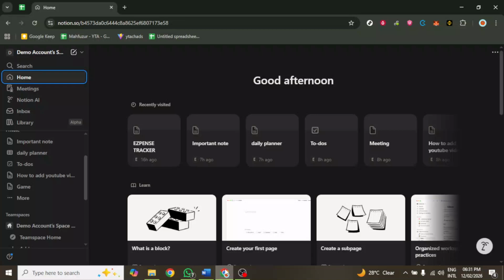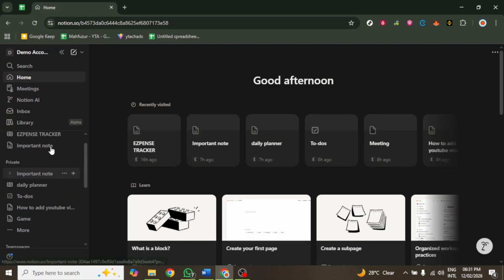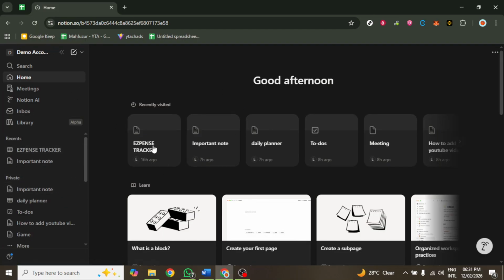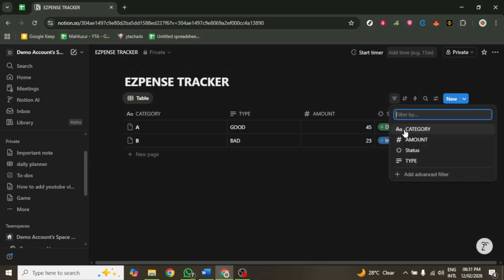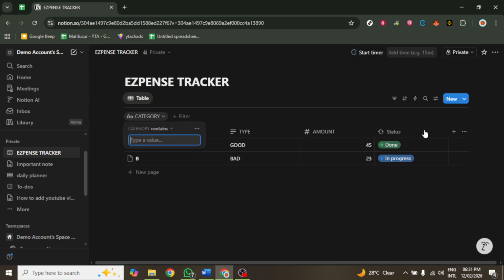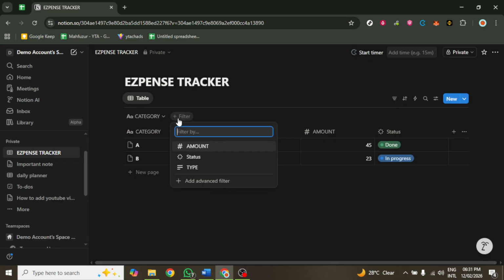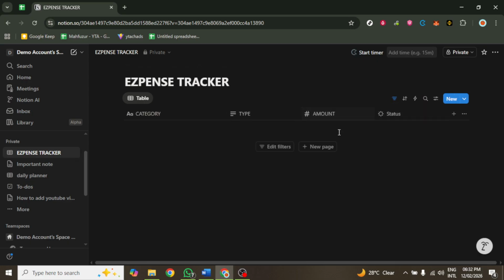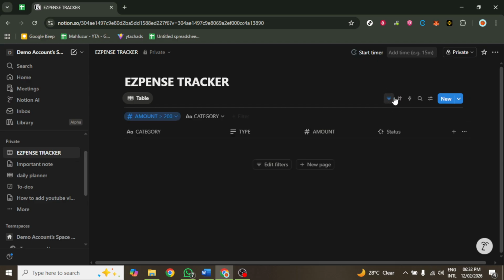How to hide filters in Notion[LATEST GUIDE]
In today's Video we cover, How to hide filters in Notion